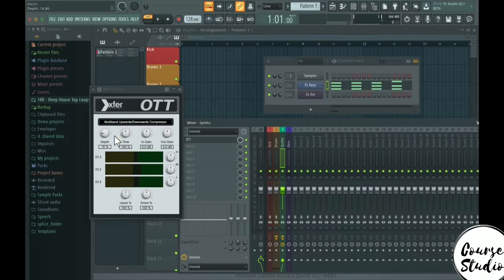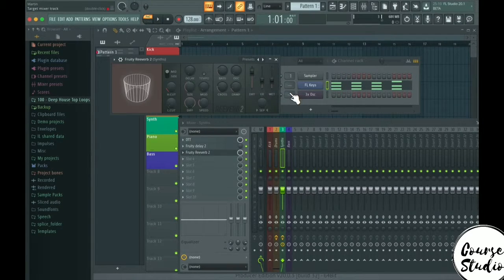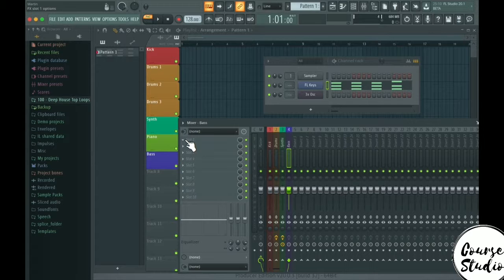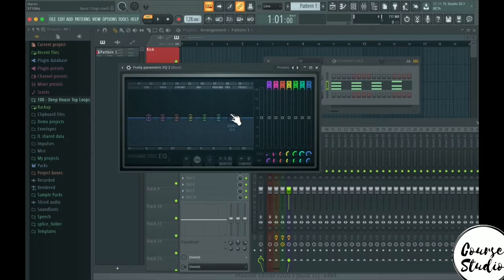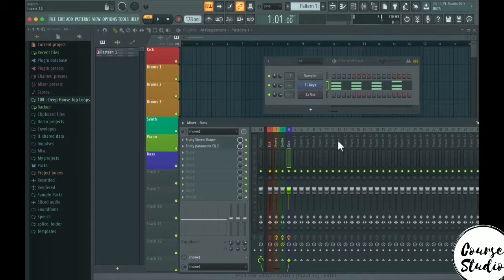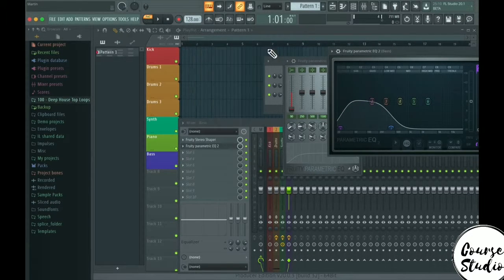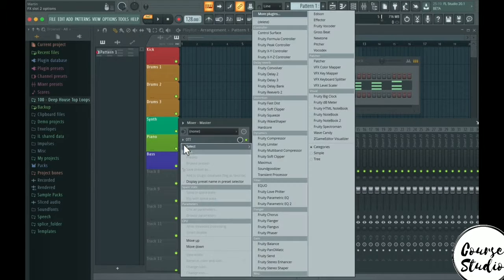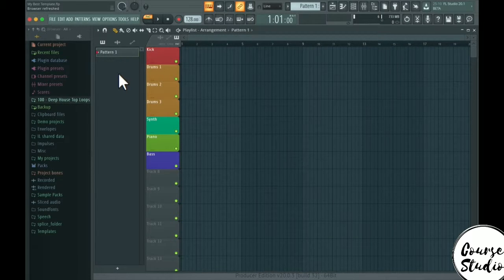Creating a Project Template - Part 3